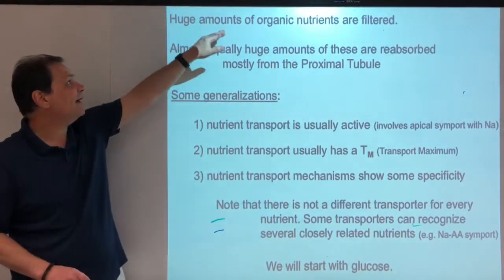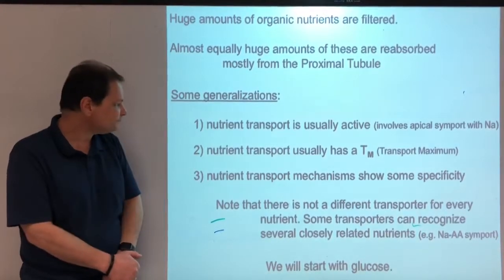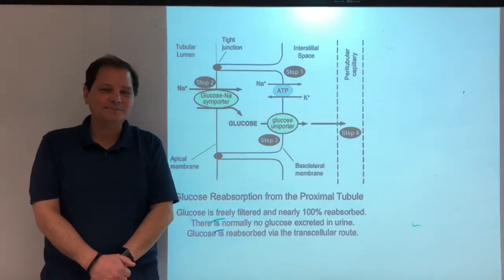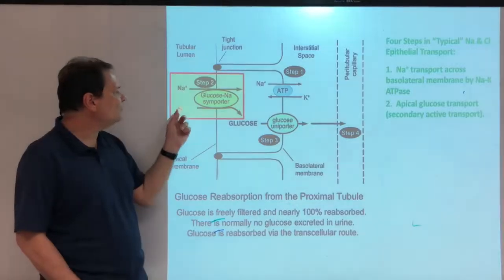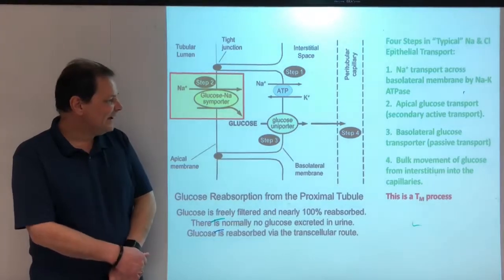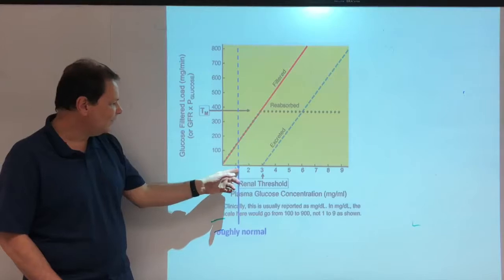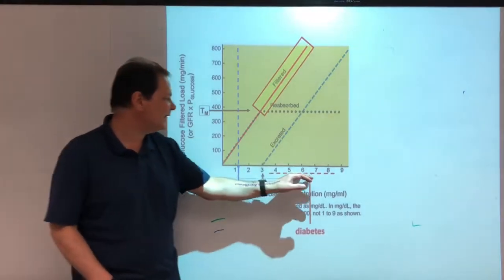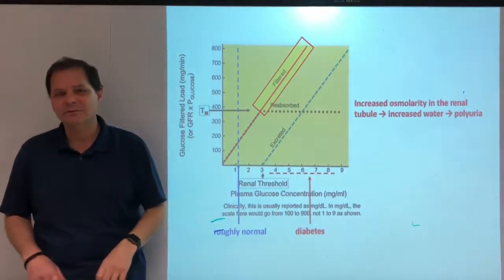PHYSI R3.2 Renal Nutrient Reabsorption